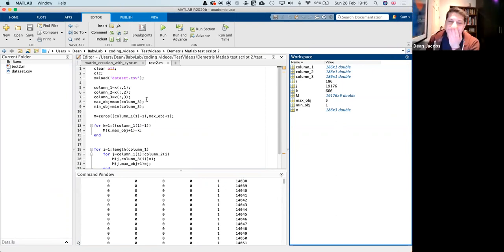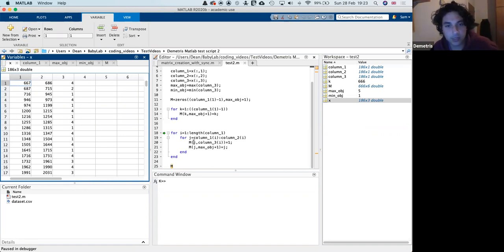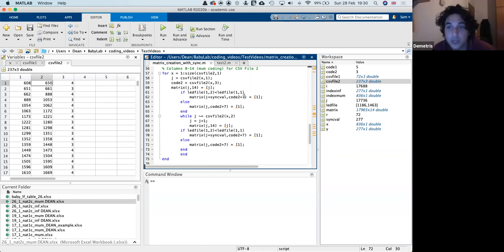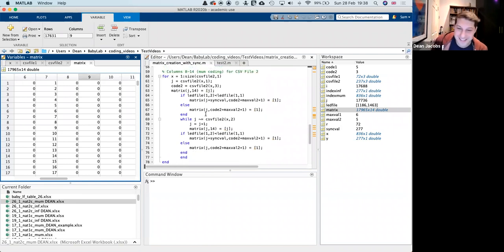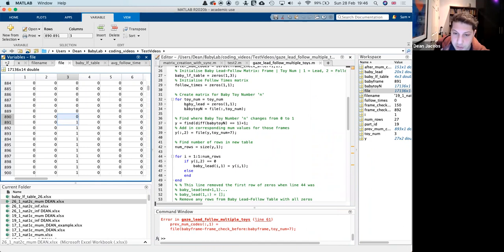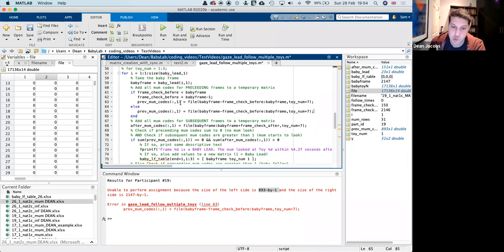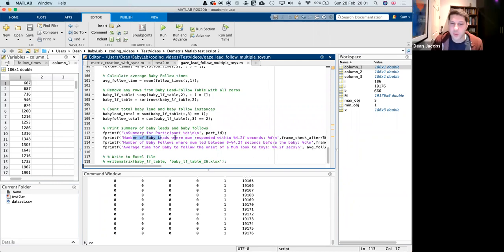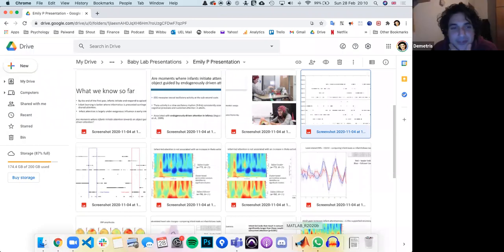Matlab Session 2 (with Demetris): Looking at Demetris' Matrix Generation code, 28th February 2021